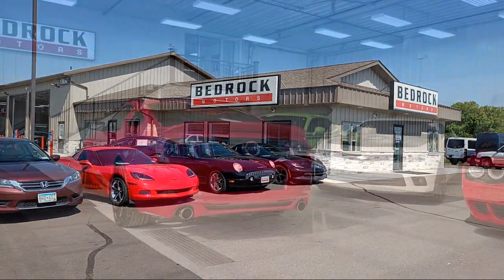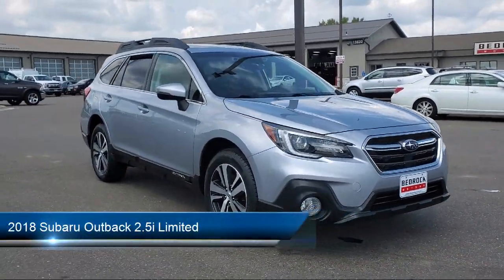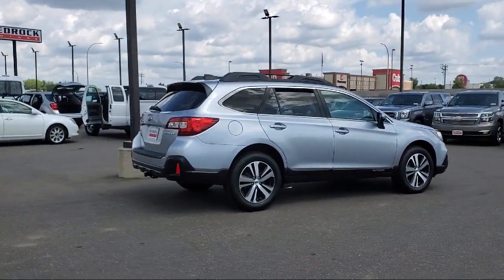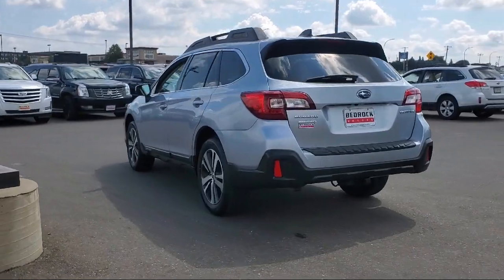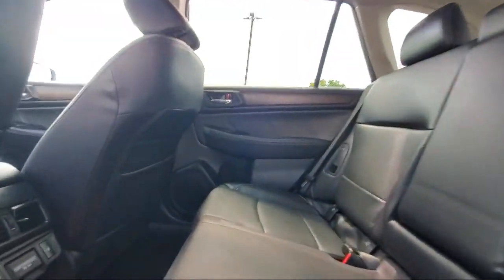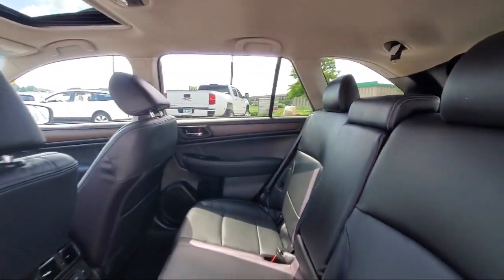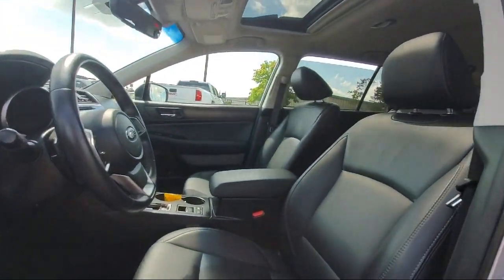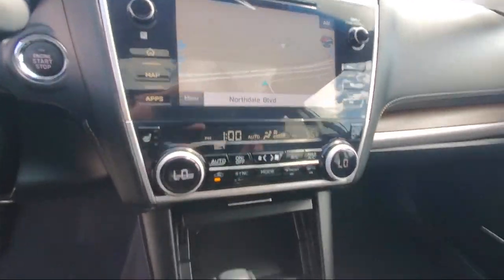2018 Subaru Outback 2.5i Limited St. Cloud Minneapolis Maple Grove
2018 Subaru Outback 2.5i Limited Stock Number: 288318 Vin:4S4BSANC0J3288318.

13830 Northdale Blvd.